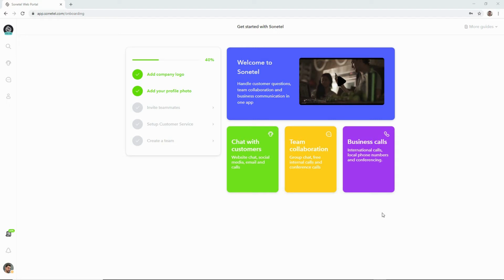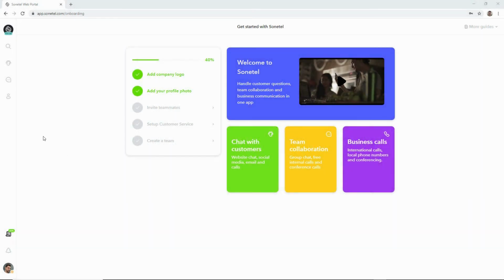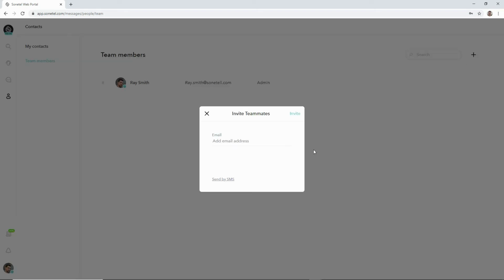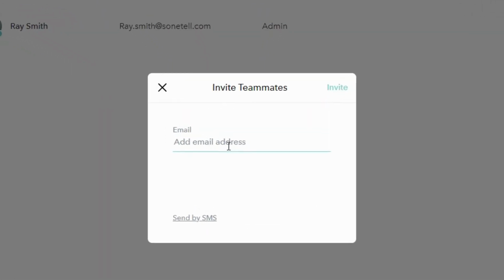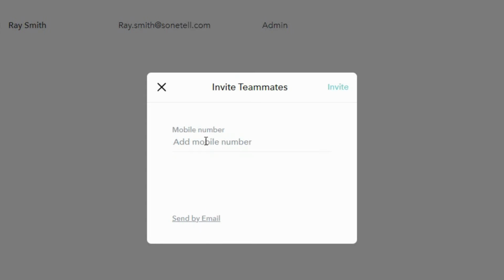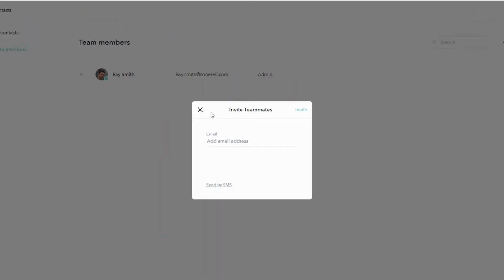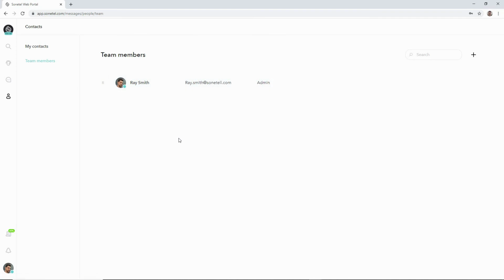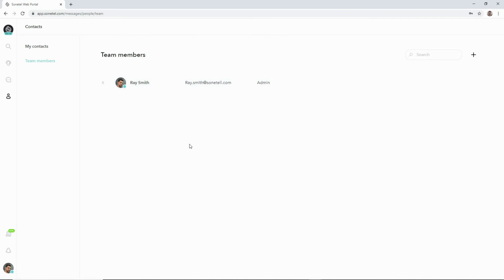How to add team members to your Sonetel account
Invite all your team members to your free Sonetel account now. This video shows how this is done in the web app. You can also invite team members via the free mobile apps.